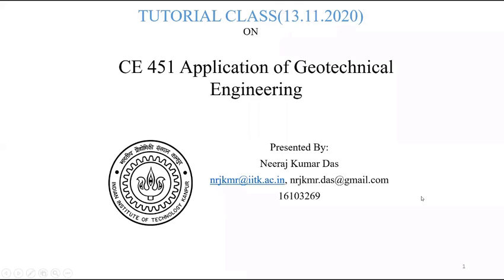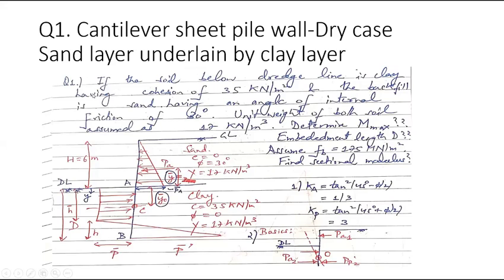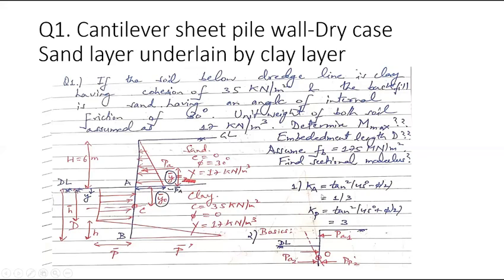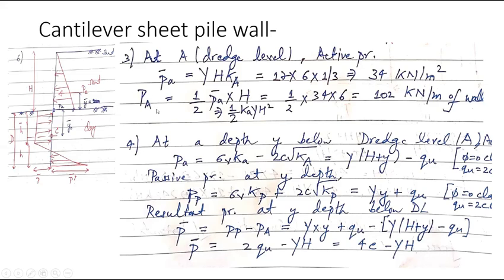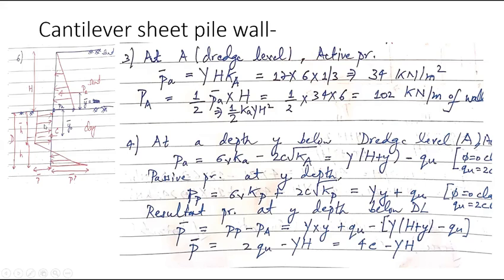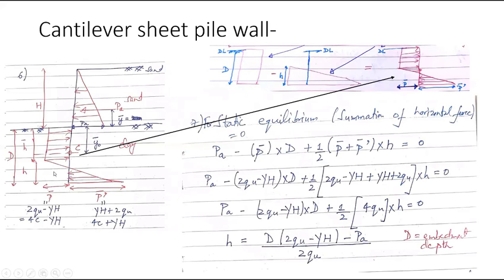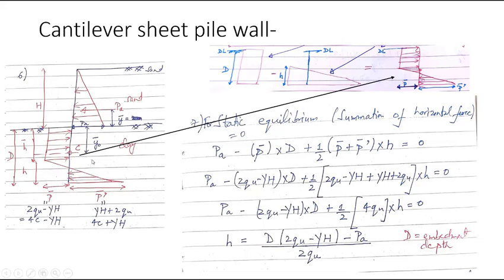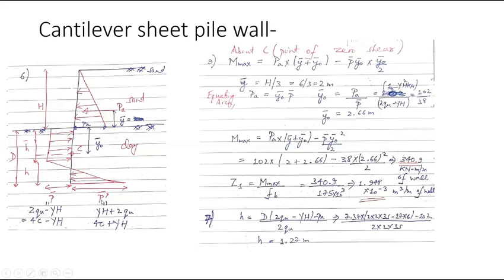Cantilever sheet pile wall resting on clay: Design & Earth Pressure Calculation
Cantilever sheet pile wall resting on clay | Earth pressure in case of  Cantilever sheet pile wall resting on clay |  Geotechnical/Soil Mechanics Design- Numerical (Subjective) problem solving for Undergraduate (B.tech) & Postgraduate students  |Given for B.Tech, Civil Engineering students tutorial class, Indian Institute of Technology Kanpur for course CE451A: Application in Geotechnical engineering